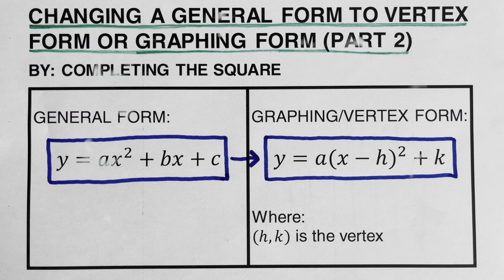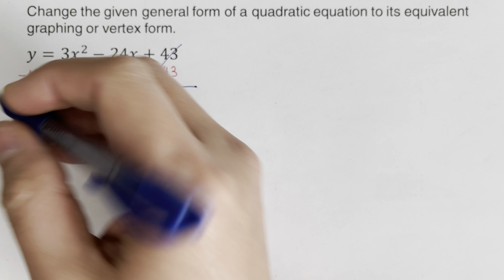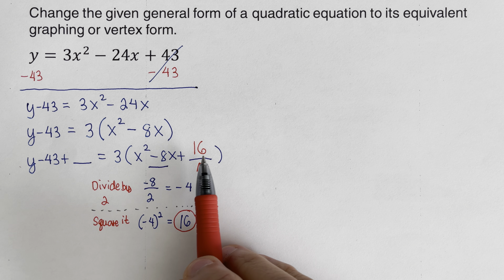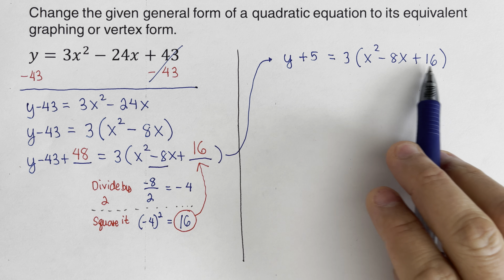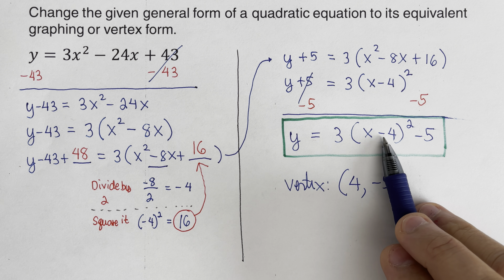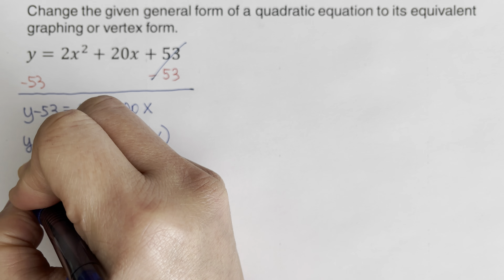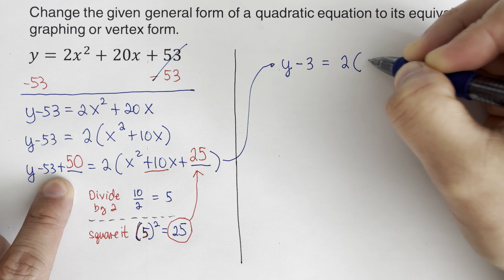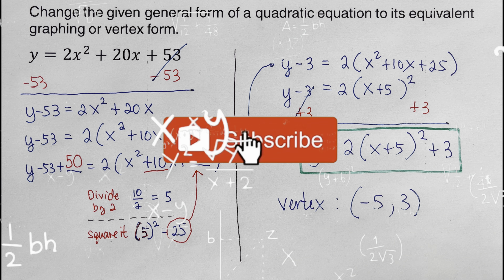How to Change a General Form of a Quadratic Equation to its Equivalent Vertex or Graphing Form (P2)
This video will show how to change a general form of a quadratic equation to its equivalent vertex or graphing form. In this part, the value of a is greater than 1.